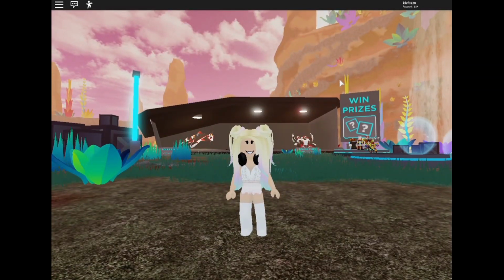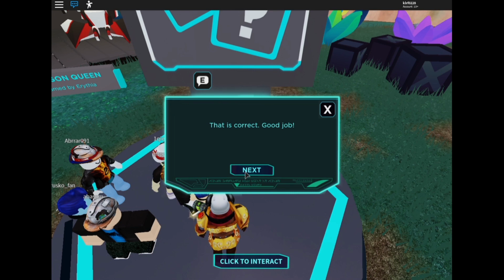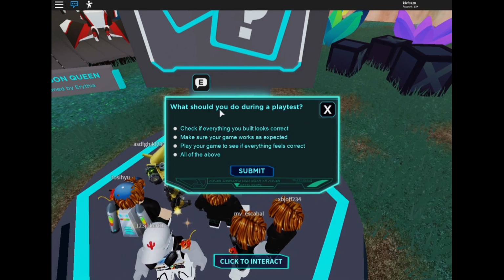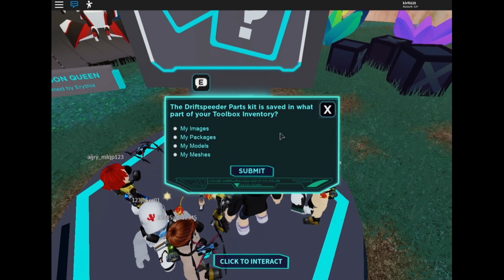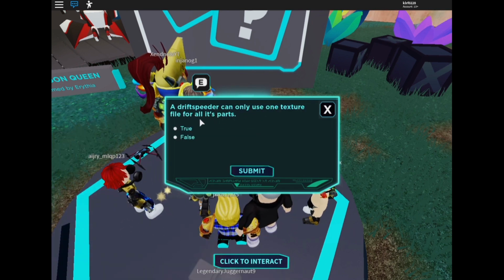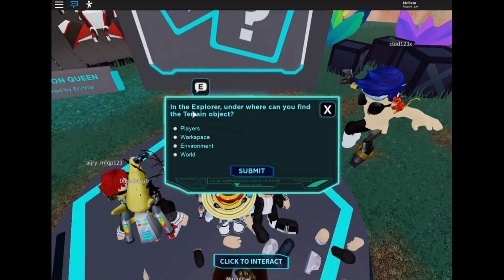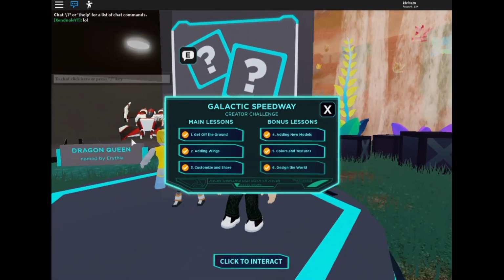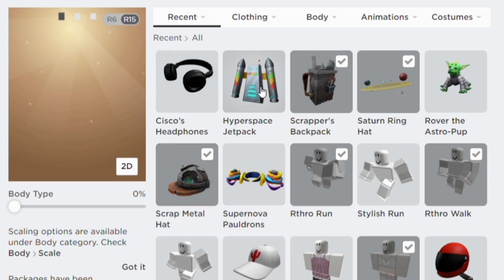The Creators Challenge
Postscript: If you've played before and got the previous items of this creator challenge (Star Wars). You have to remove badges from your inventory to play again and get new items for free.

I create a special video for you all. Thanks so much for the love and support. Hope you'll like this. Loves and hearts Kathy

Make sure to SUBSCRIBE , LIKE  this video, also SHARE this video to as many people as you can, COMMENT and DON'T FORGET to TURN ON the NOTIFICATION BELL  so you will always be updated with our latest and fresh video.

Any reproduction or illegal distribution of the content in any form will result in immediate action against the person concerned.”